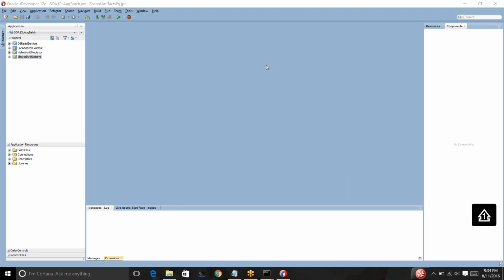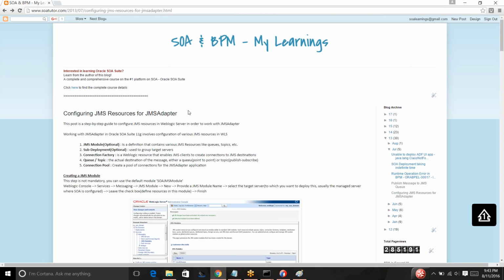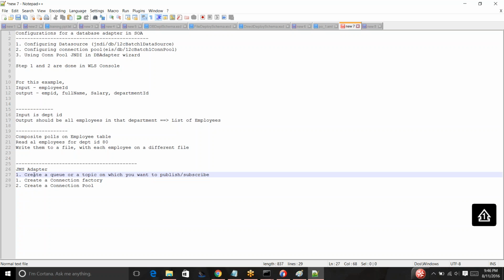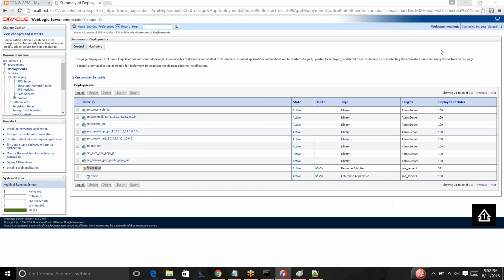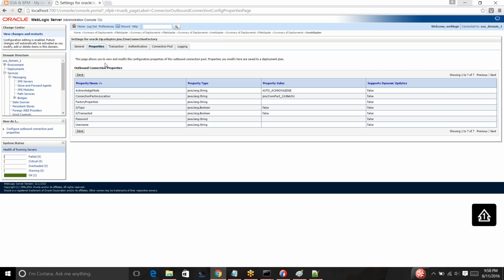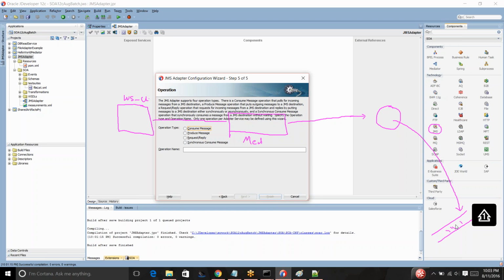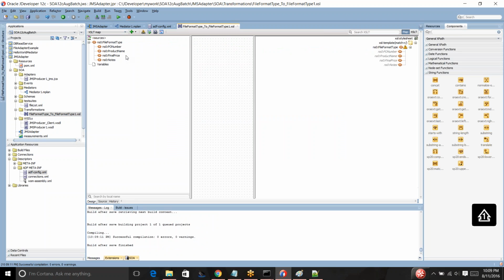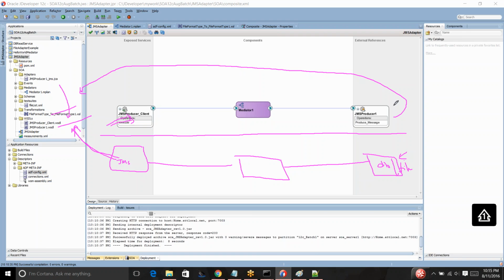08 JMS Adapter